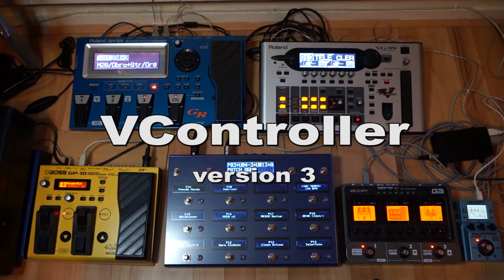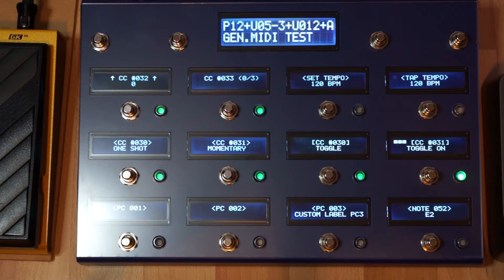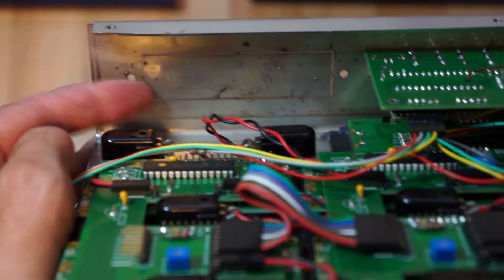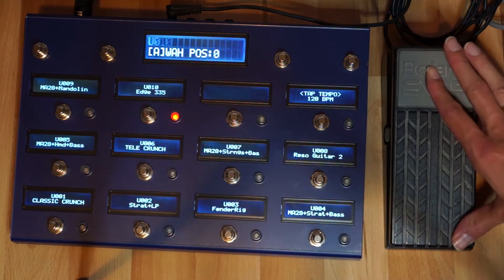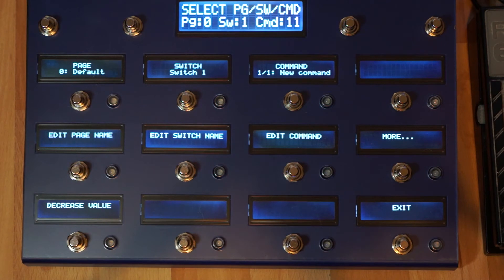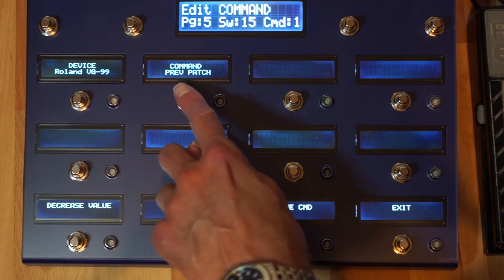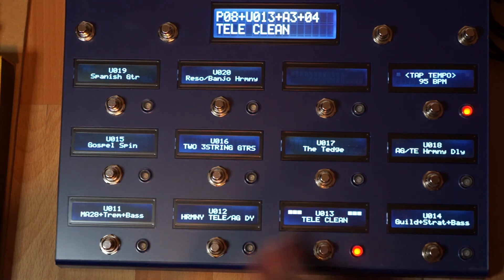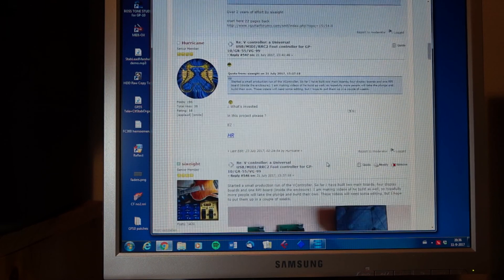VController version 3, DIY MIDI foot controller for Boss GP10/Roland GR55/VG99/Zoom G3/Ms70cdr.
The third version of my DIY project, a midi foot controller for Boss GP-10, Roland GR-55 and VG-99, Zoom G3 and MS70cdr.

✅ WEBSHOP FOR VC-TOUCH (the newer version of the VController)